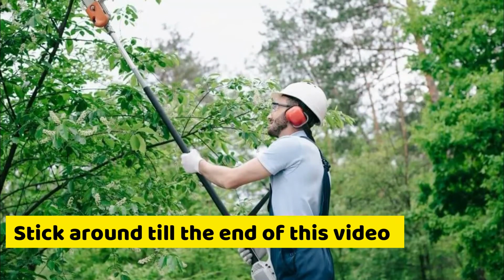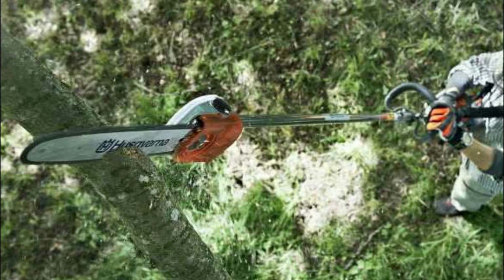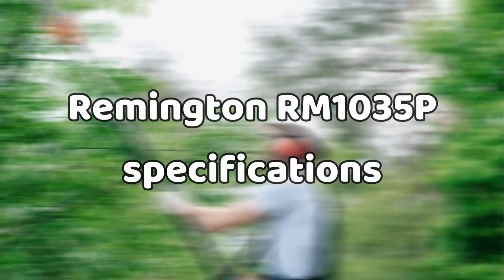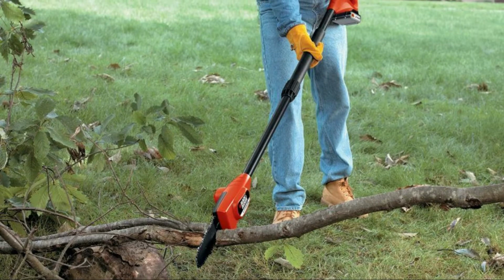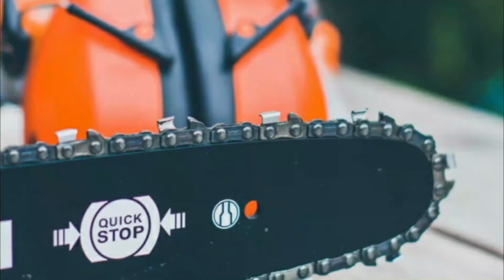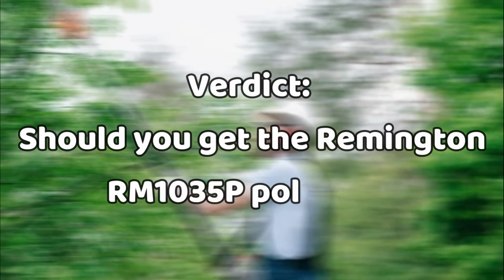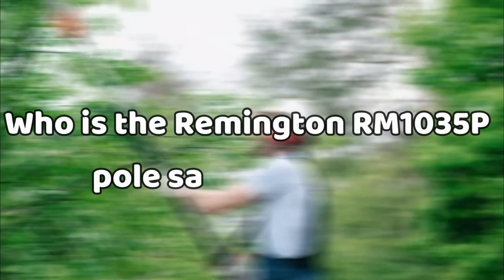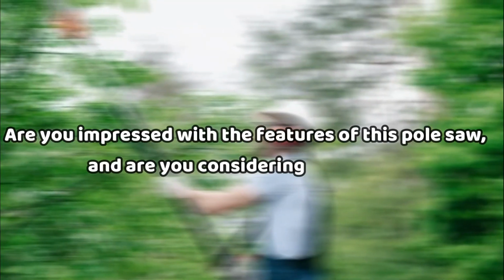Remington RM1035P Electric Pole Saw Review: Should You Buy It? (Expert Analysis Inside)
Remington RM1035P Electric Pole Saw Review: Should You Buy It? (Expert Analysis Inside). Welcome to our review of the Remington RM1035P electric pole saw.

Remington RM1035P overview
Do you have trees around your yard? If yes, you might need to cut the branches from time to time. You can do this easily with the help of this Remington electric pole saw. Since this comes in a detachable design, it can easily convert from a chainsaw into a pole saw. It has a 10-inch low-kick bar that is quite reliable during pruning and trimming. You can easily adjust the lower and upper poles using the available lock clamps in this eclectic pole saw. Since this model features an 8- amp motor, it can help you cut through branches effortlessly. It comes with a detachable handle that enhances maneuverability and includes a throttle control. Thanks to the inclusion of a non-slip grip, you can prune comfortably. Use the tool-free tensioner to loosen the saw chain when not in use to prevent oil from seeping through it.